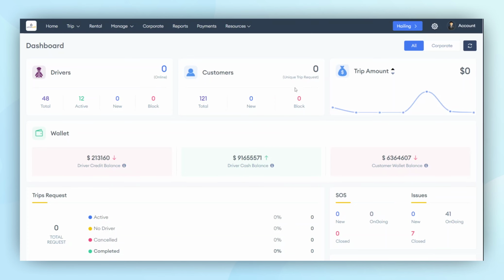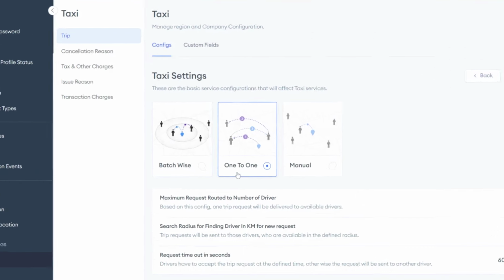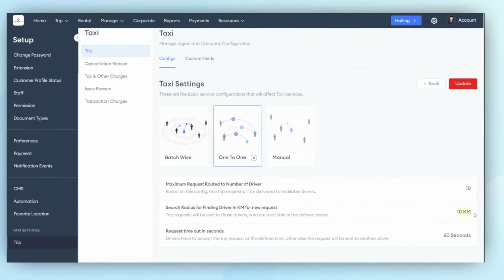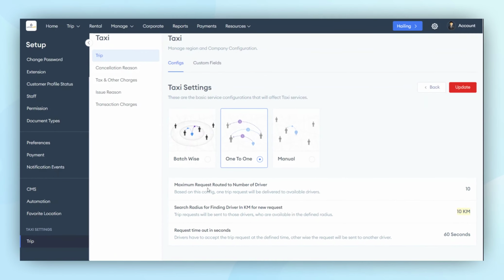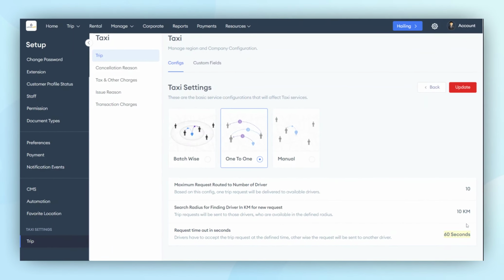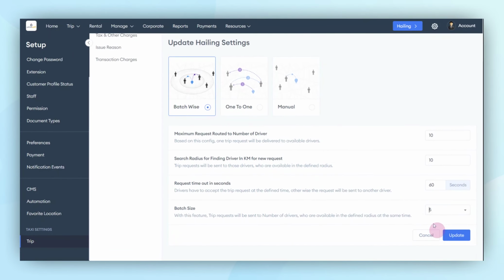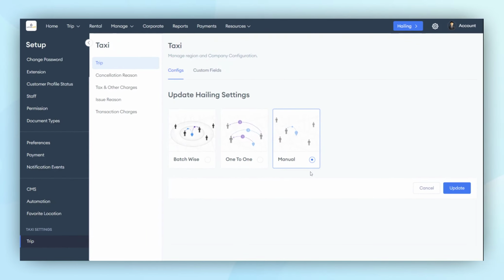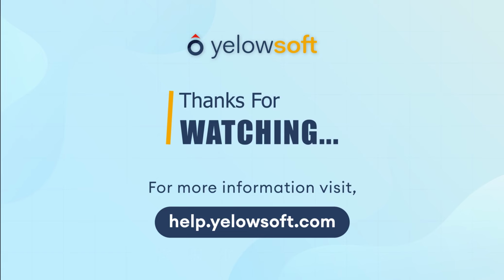Trip Allocation Feature Explained | One-to-One, Batch, & Manual Dispatch Options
Discover how our Trip Allocation feature can streamline your taxi dispatch operations! This powerful configuration allows admins to choose from three different trip allocation methods: One-to-One, Batch Wise, and Manual Trip Allocation. Each option provides unique advantages, enabling you to select the most effective approach for dispatching trip requests to your drivers. Whether you need a personalized touch or a more efficient batch system, this feature has you covered. Watch now to learn how to configure trip allocation and optimize your taxi service for success!